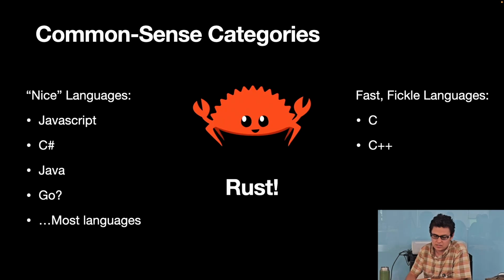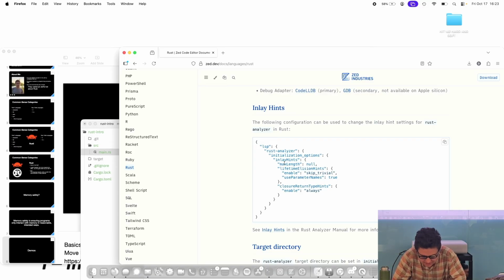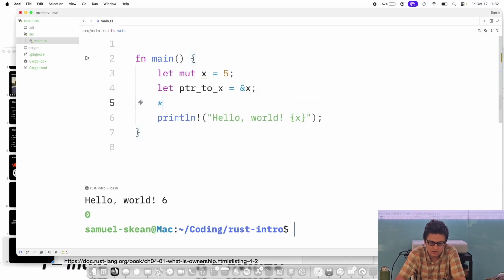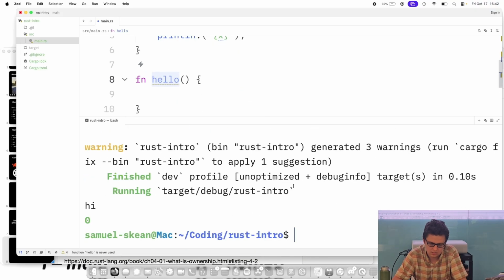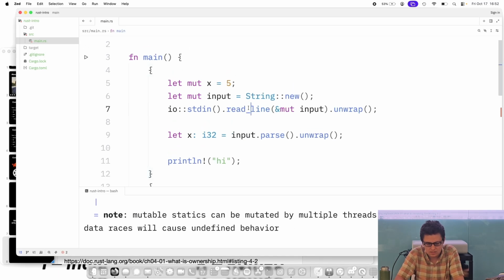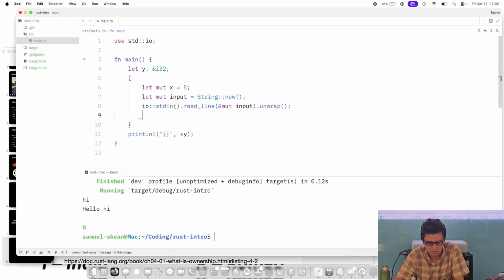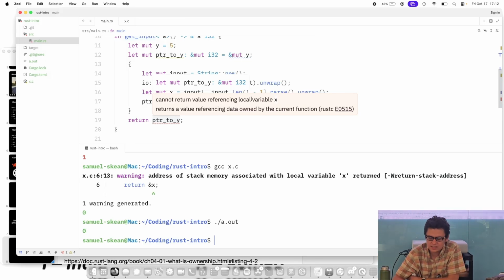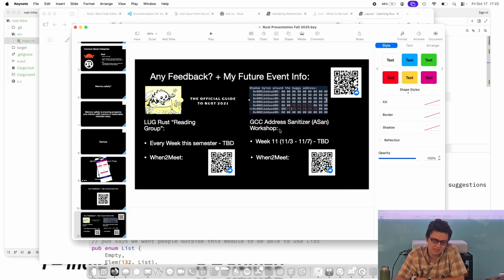ACM Rust Presentation Fall 2025